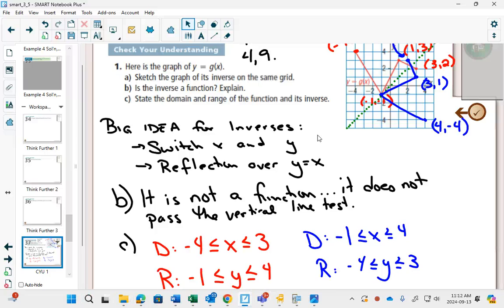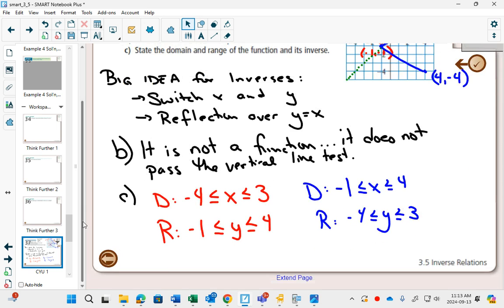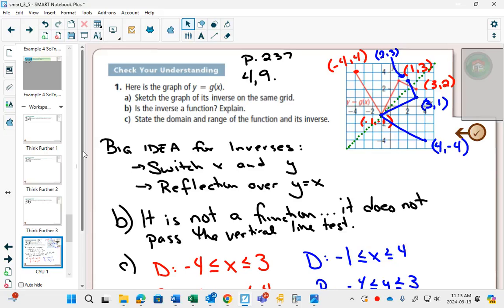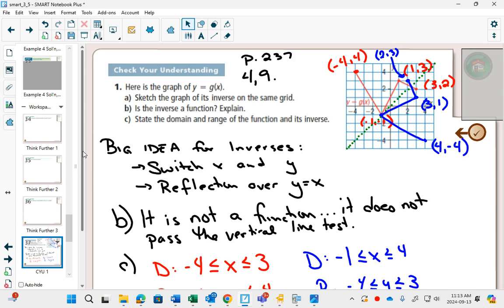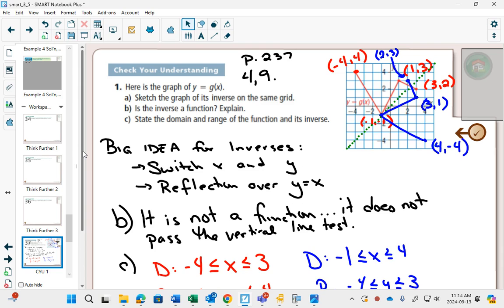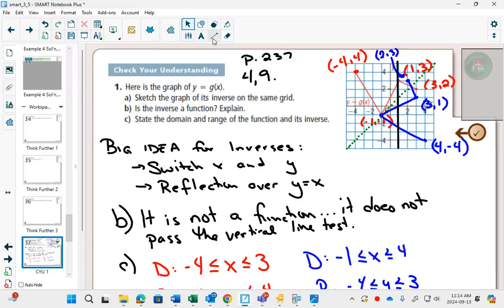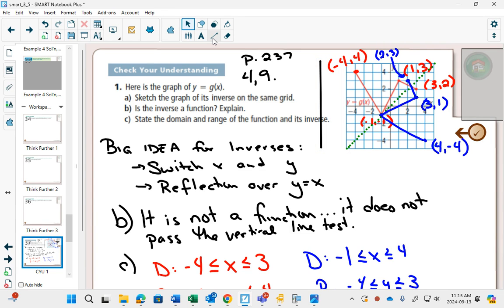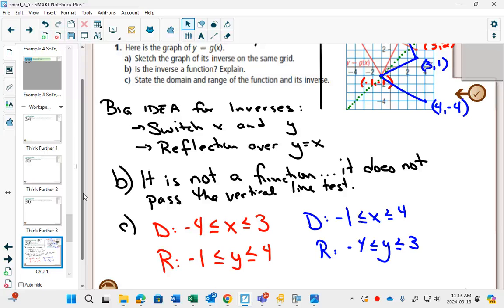40SP P3 3 5 Example 1